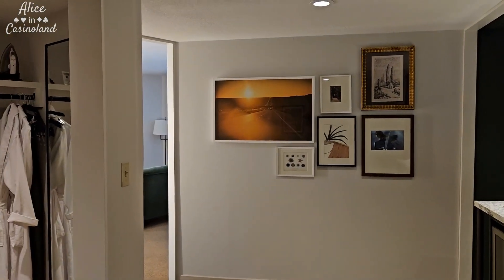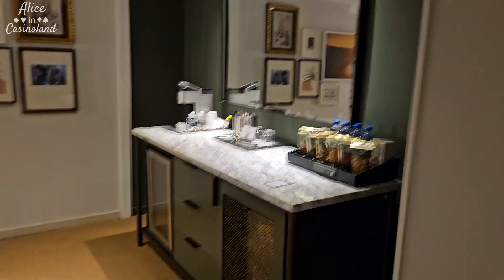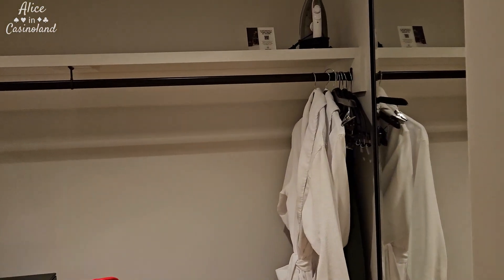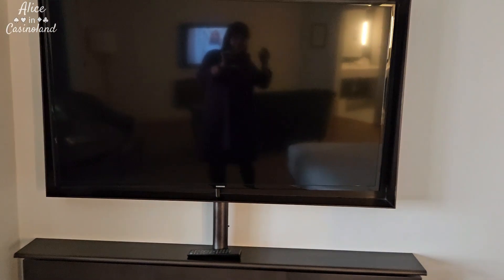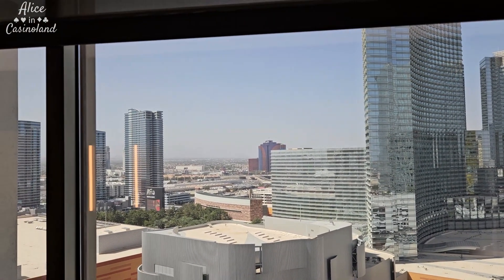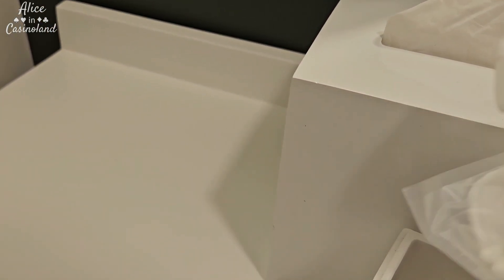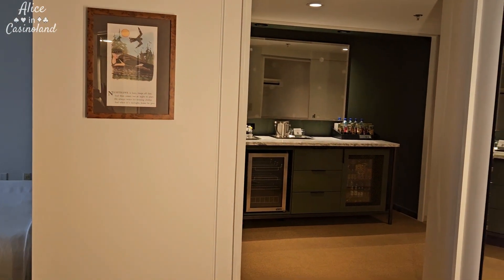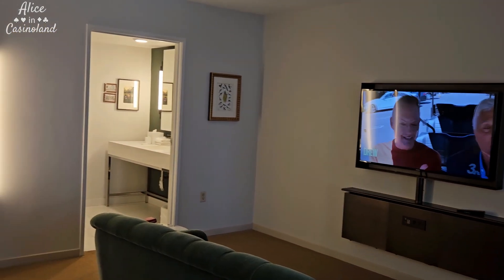Park MGM Nighthawk Suite Room Tour, September 2024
I love going to Vegas or my local casinos. I enjoy gambling on video poker, slots, and some table games. I try to visit a casino at least once a month. I enjoy good restaurants and food, cocktails, and all-around Vegas fun!  I hope you enjoy watching my casino fun and some of my best bonuses and video poker wins!

Click on the Bell to get notified!

to catch up on all my fun and travels!

►You can play and practice all your favorite video poker games for FREE!